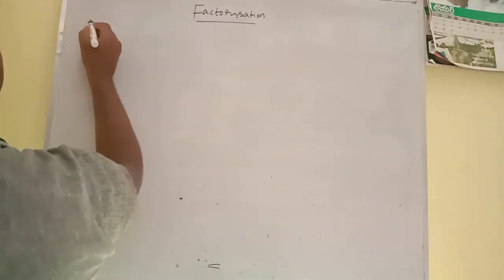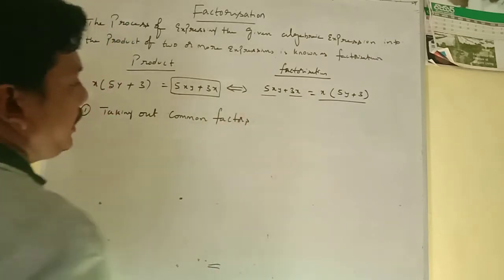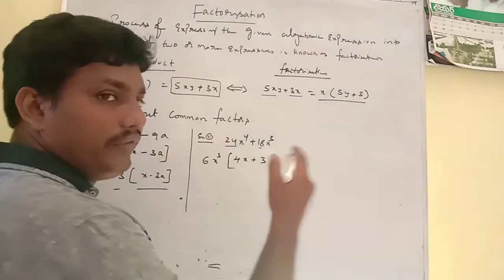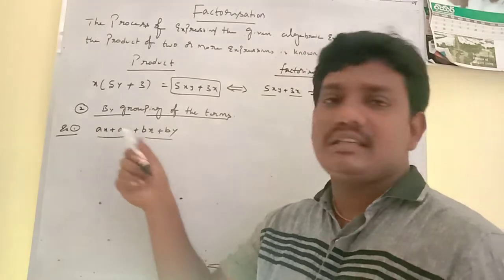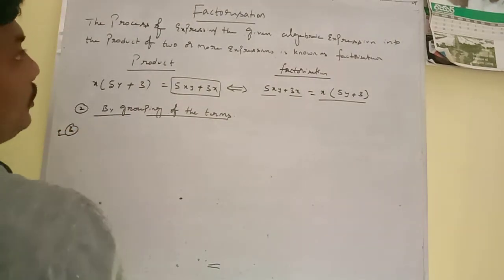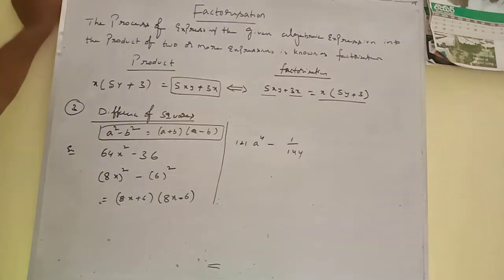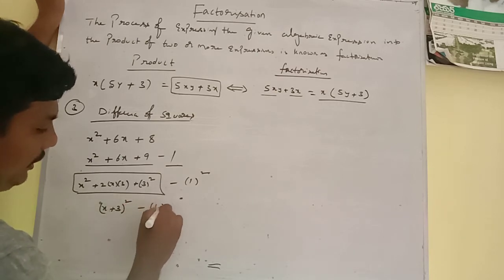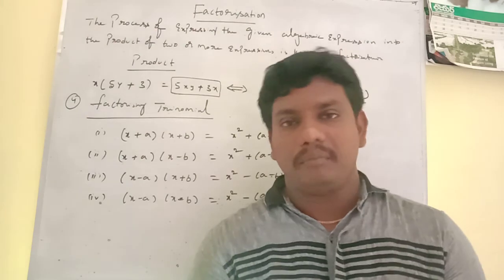Factorisation of algebraic expressions